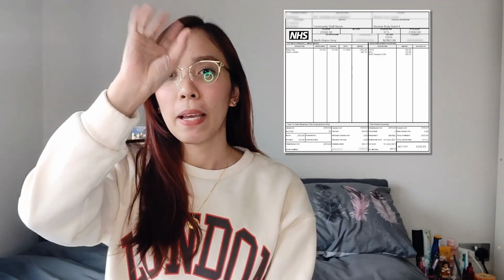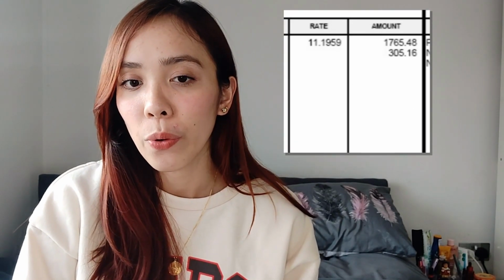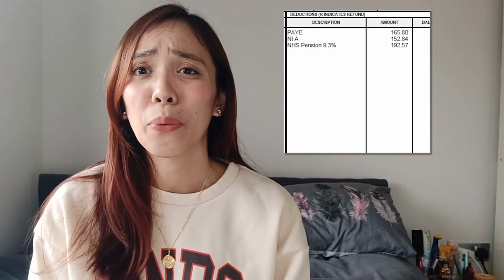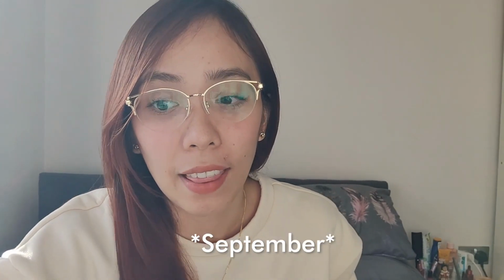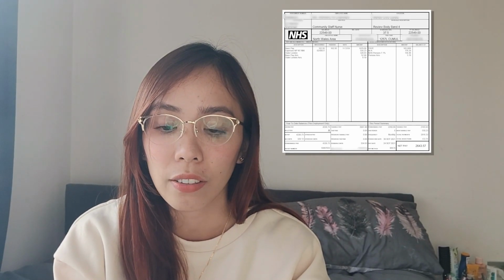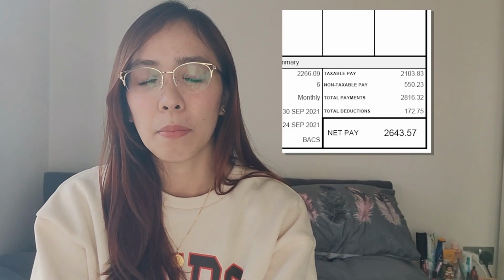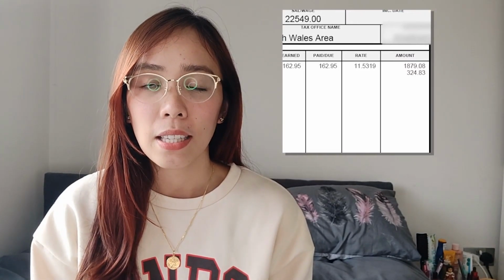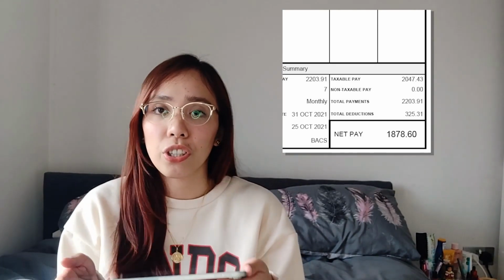Pre-registered UK Nurse Salary / Payslip | Pinay UKRN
How much did I earn as a Pre-registered Nurse?
First Day of work started on the 2nd of August 2021.